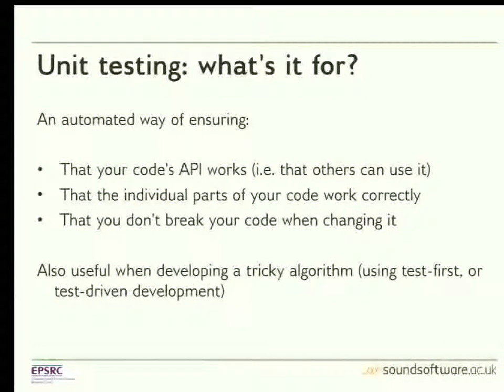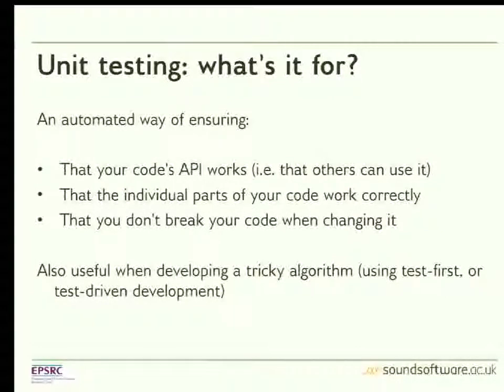SoundSoftware at ISMIR: Python example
Some remarks about unit testing and version control, and an example of a simple audio analysis utility being programmed in Python using a test-driven method. The programming example starts from 9:33.

This video is from the SoundSoftware tutorial at ISMIR 2012, the 13th International Society for Music Information Retrieval conference. for more information.

for the skeleton code and test files that the programming example started with.

for the code we uploaded at the end of the example.